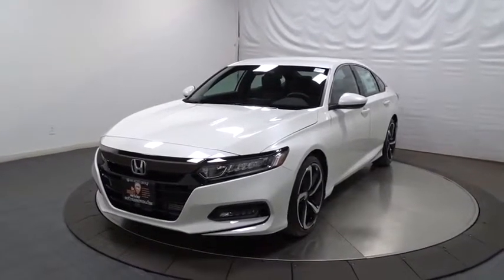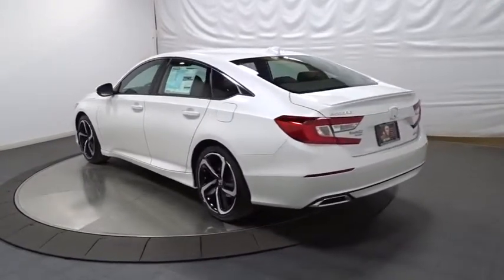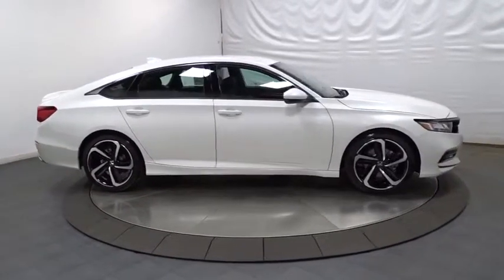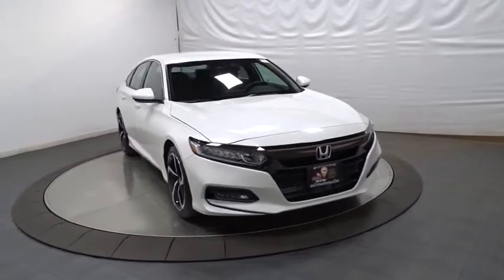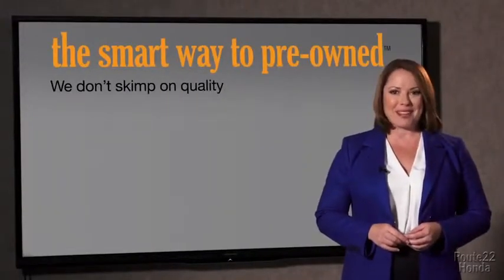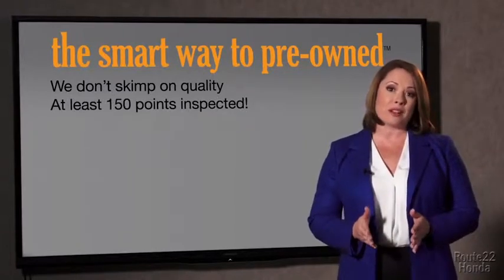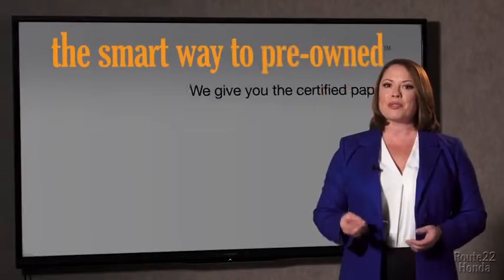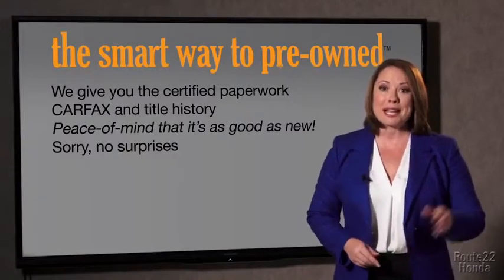2019 Honda Accord Sedan Hillside, Newark, Union, Elizabeth, Springfield, NJ 196786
2019 Honda Accord Sedan available in Hillside, New Jersey at Route 22 Honda. Servicing the Newark, Union, Elizabeth, Springfield, NJ area.
2019 Honda Accord Sedan Sport 1.5T - Stock#: 196786 - VIN#: 1HGCV1F33KA082178

The Smart Way To Buy! Are you tired of hidden fees and bogus rates ruining your search process? Now there's a way to avoid all of the nonsense. Introducing the smart way to buy from Route 22 Auto's. The advantages of the smart way to buy are endless. There is no pressure throughout your search. You can finally feel at ease when purchasing a car. Since there are no hidden fees, there are no surprises or gimmicks revealed when you finally make a decision. Route 22 Autos salespeople are direct and value your time, so there is no back and forth or confusion. They know it's necessary for you to feel comfortable during the buying process and want to be trusted. The smart way to buy is smart for a reason. The team at Route 22 Auto's does Internet research every day to discover the right price for you. They make sure to look at competitors' pricing and numbers from industry experts so you can feel confident that you're getting the best offer possible. The main factors that contribute to your final cost are market value, product availability, days' supply in the market and the product age, color and equipment. It's easy to feel secure with the smart way to buy. Save money at the pump with this fuel-sipping Honda Accord Sedan. You can finally stop searching... You've found the one you've been looking for. The Honda Accord Sedan Sport 1.5T will provide you with everything you have always wanted in a car -- Quality, Reliability, and Character. This is the one. Just what you've been looking for.
Radio w/Seek-Scan and Clock,2 LCD Monitors In The Front,Radio: 180-Watt AM/FM Audio System -inc: 8 speakers, 8 display audio w/high-resolution (720P) electrostatic touch-screen, knobs and hard keys for primary controls and customizable feature settings, Bluetooth HandsFreeLink, Bluetooth streaming audio, Pandora compatibility, SMS text message function, radio data system (RDS), speed-sensitive volume compensation (SVC), 2.5-amp USB smartphone/audio interface port in front console, HondaLink, Apple CarPlay integration, Android Auto integration, illuminated steering wheel-mounted audio controls and fin-type roof-mounted antenna,Chrome Side Windows Trim and Black Front Windshield Trim,Body-Colored Rear Bumper,Front Fog Lamps,Trunk Rear Cargo Access,Fully Automatic Projector Beam Led Low Beam Daytime Running Auto High-Beam Headlamps w/Delay-Off,Speed Sensitive Variable Intermittent Wipers,Tires: 235/40R19 AS,Fixed Rear Window w/Defroster,Steel Spare Wheel,Compact Spare Tire Mounted Inside Under Cargo,Body-Colored Front Bumper,Lip Spoiler,Clearcoat Paint,Galvanized Steel/Aluminum Panels,Wheels: 19 Machine-Finished Alloy w/Black Inserts,LED Brakelights,Dark Chrome Grille,Body-Colored Power Side Mirrors w/Manual Folding,Body-Colored Door Handles,Light Tinted Glass,Air Filtration,HVAC -inc: Underseat Ducts,Front Bucket Seats -inc: driver's seat 12-way power adjustment and driver's seat 4-way power lumbar support,Cargo Space Lights,Front Center Armrest and Rear Center Armrest,Gauges -inc: Speedometer, Odometer, Engine Coolant Temp, Tachometer, Trip Odometer and Trip Computer,Proximity Key For Push Button Start Only,8-Way Driver Seat,1 Seatback Storage Pocket,FOB Controls -inc: Trunk/Hatch/Tailgate and Windows,Distance Pacing w/Traffic Stop-Go,Carpet Floor Trim and Carpet Trunk Lid/Rear Cargo Door Trim,Front Cupholder,Power 1st Row Windows w/Driver And Passenger 1-Touch Up/Down,Valet Function,Locking Glove Box,Driver Foot Rest,Instrument Panel Covered Bin, Driver / Passenger And Rear Door Bins,Cloth Door Trim Insert,Dual Zone Front Automatic Air Conditioning,Cloth Seat Trim,Engine Immobilizer,Rear Cupholder,Fade-To-Off Interior Lighting,Full Floor Console w/Covered Storage, Mini Overhead Console w/Storage and 2 12V DC Power Outlets,Power Fuel Flap Locking Type,Driver And Passenger Visor Vanity Mirrors w/Driver And Passenger Illumination,Full Cloth Headliner,60-40 Folding Bench Front Facing Fold Forward Seatback Rear Seat,Systems Monitor,Leather Gear Shift Knob,Outside Temp Gauge,Cruise Control w/Steering Wheel Controls,Full Carpet Floor Covering -inc: Carpet Front And Rear Floor Mats,Front Map Lights,Manual Adjustable Front Head Restraints and Manual Adjustable Rear Head Restraints,Remote Releases -Inc: Power Cargo Access,Leather Steering Wheel,Delayed Accessory Power,Power Rear Windows,Interior Trim -inc: Metal-Look Instrument Panel Insert, Metal-Look Door Panel Insert and Metal-Look Interior Accents,Perimeter Alarm,Day-Night Rearview Mirror,Manual Tilt/Telescoping Steering Column,Digital/Analog Dis